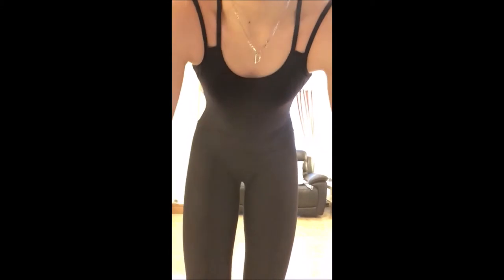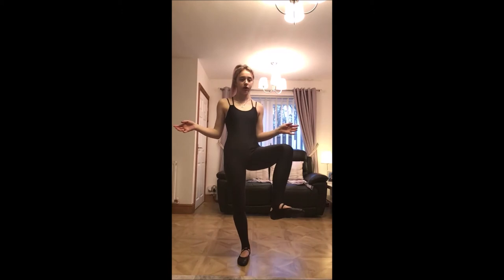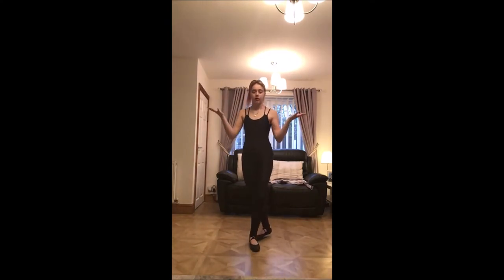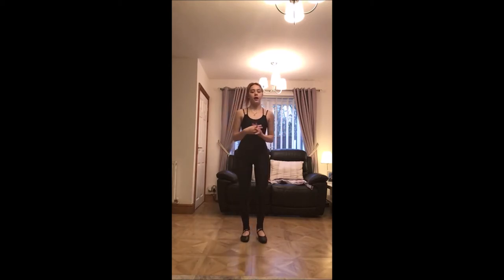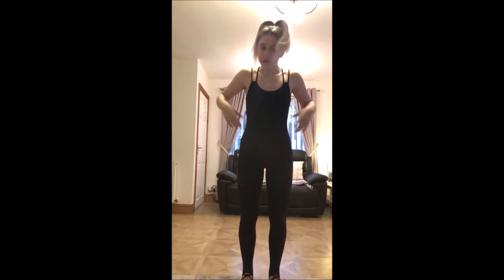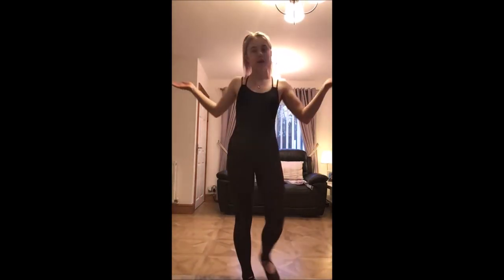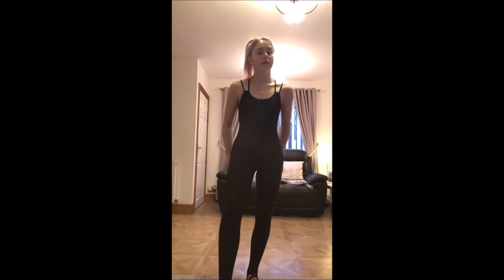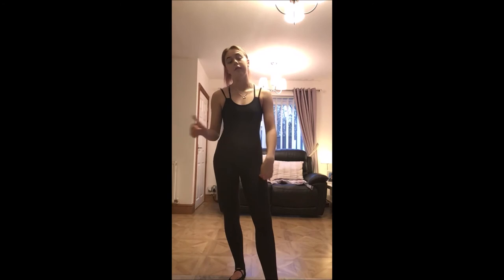Junior reviews the Starlite Nylon Lycra Rumpleteazer Catsuit, which she loves :)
The beginners guide to Core, Flexibility and Barre work

Please visit our Facebook page for the latest information on what Emz, Junior and Juno have been up to in the Ballet Emz World.